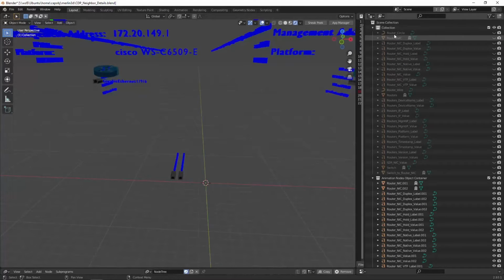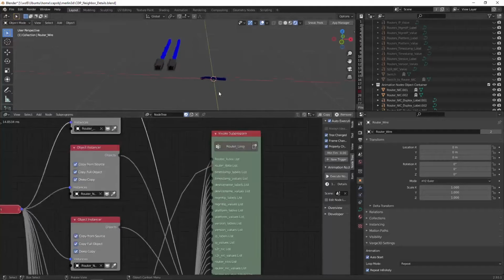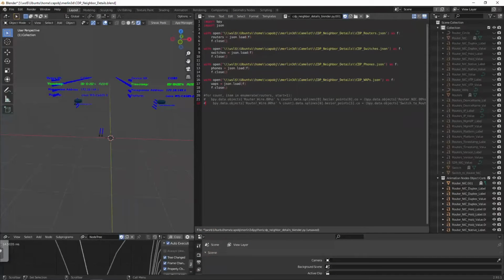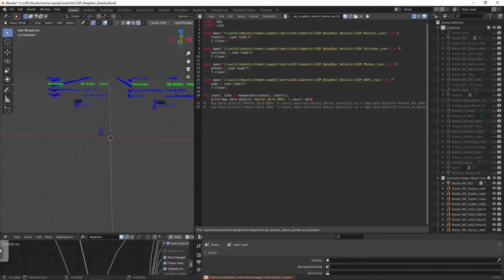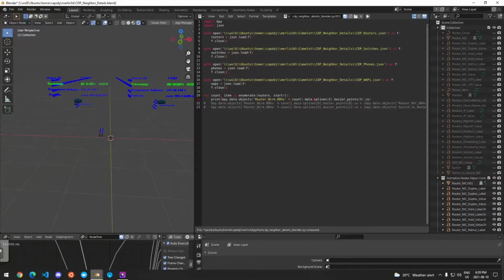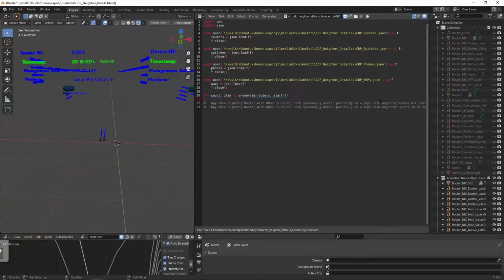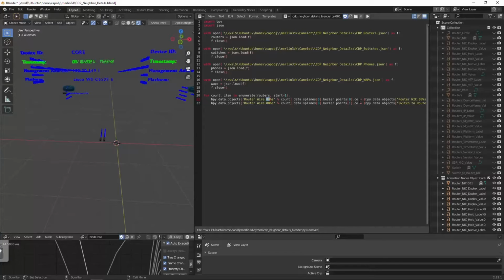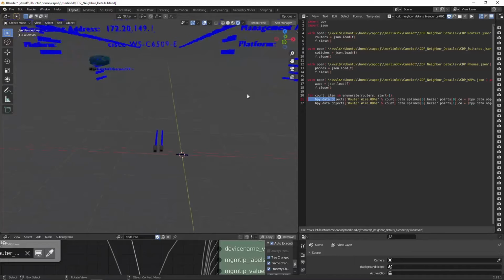Merlin 3D: Creating a 3D Network Topology with Blender using CDP Neighbor Details 08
In this development series we start with the concept of creating a 3D Network Topology in Blender using the Cisco "Show CDP Neighbor Details" output.

Let's programmatically using Blender bpy (Blender Python) "connect" the router wires ! Pajama edition!